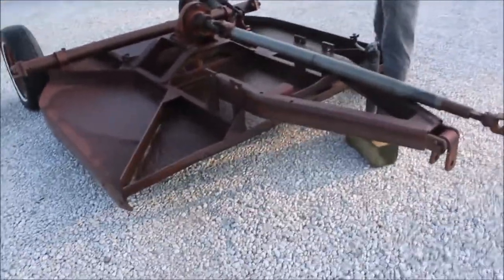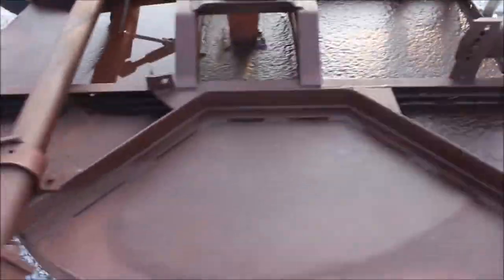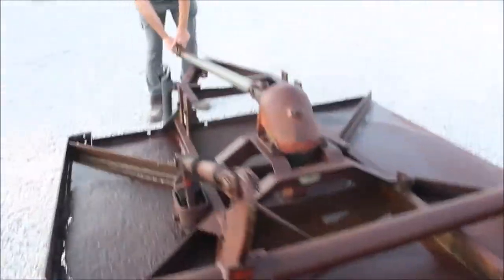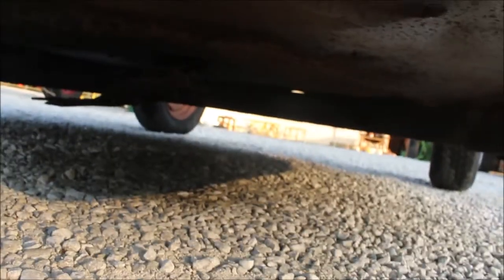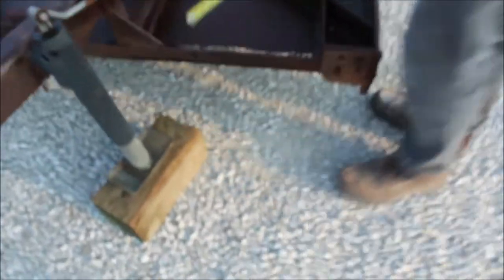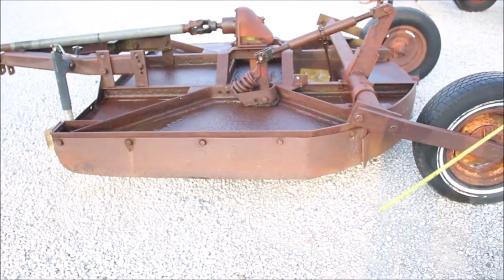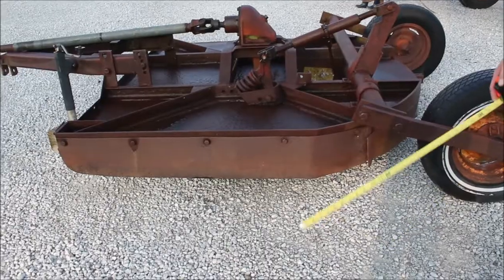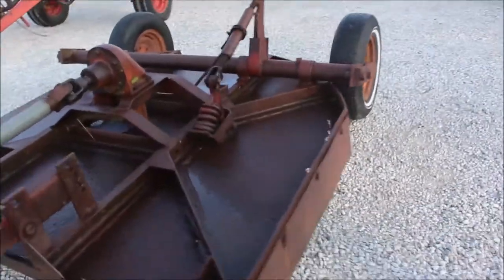BUSH HOG 306 For Sale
Bush Hog 306 Rotary Mower- 6ft, 540 PTO, Pull Type, Rust In Front, Heavy Duty,   *See Pics & Video For More Details *Sells Absolute!  ~Please Read Terms & Conditions Before Bidding